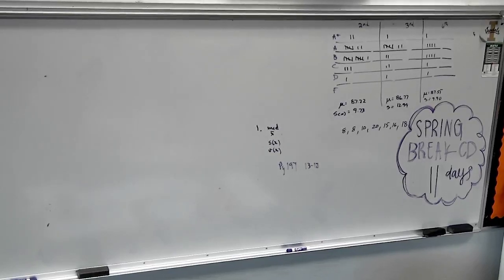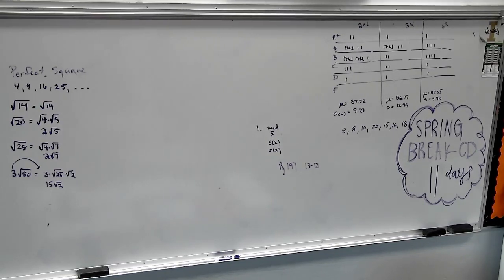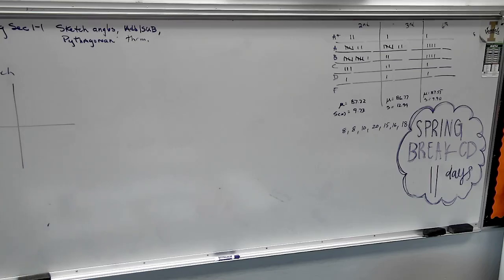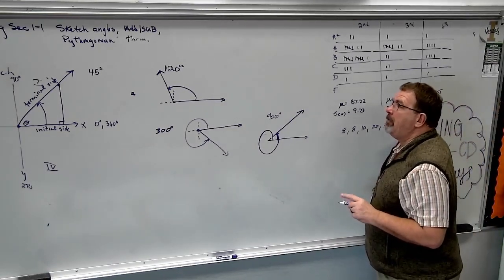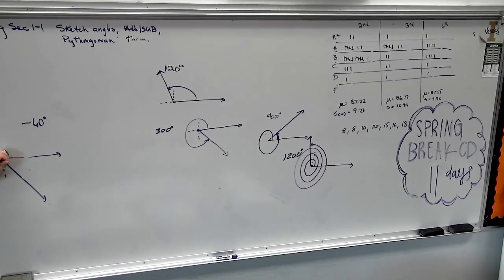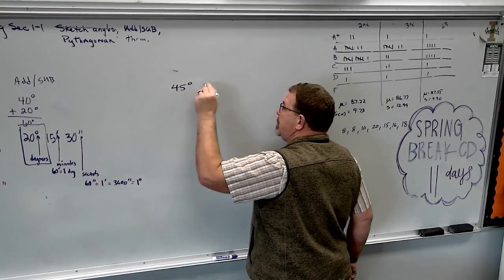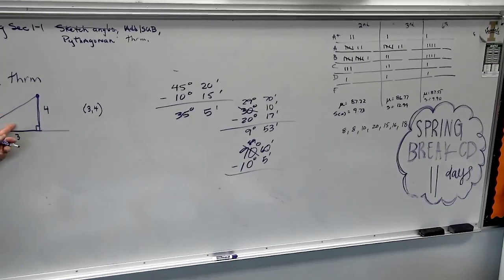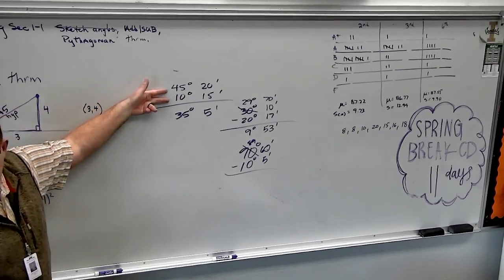Alg 2 Trig #1